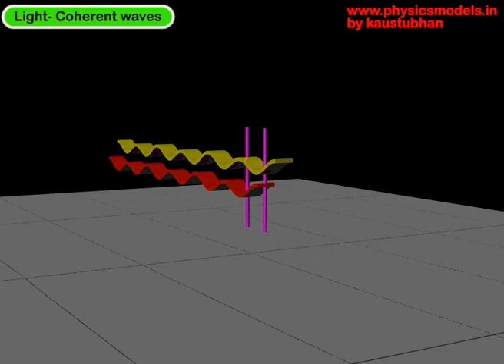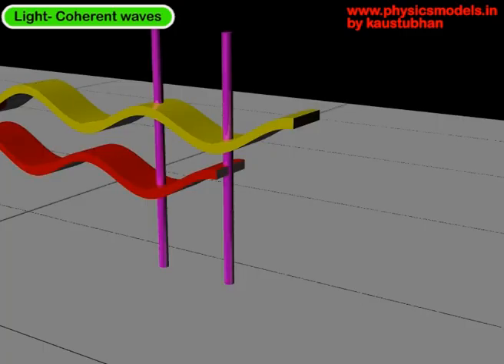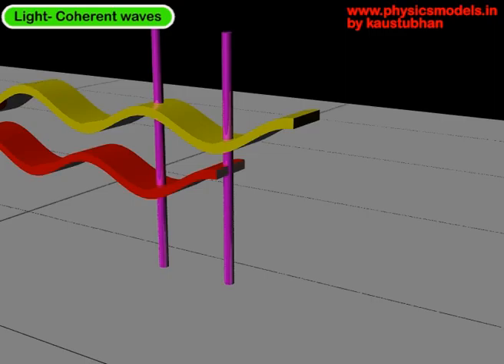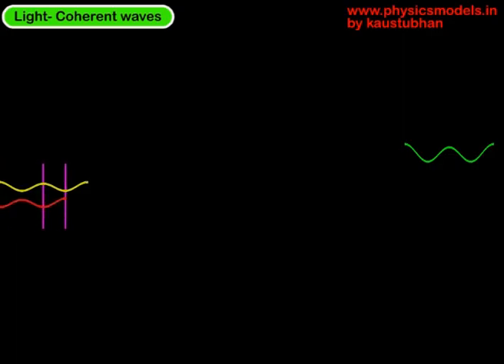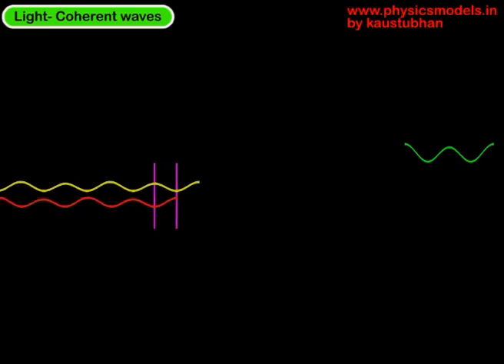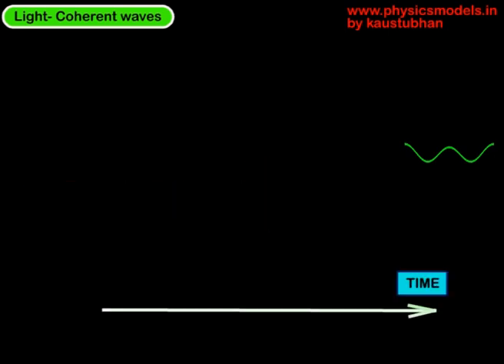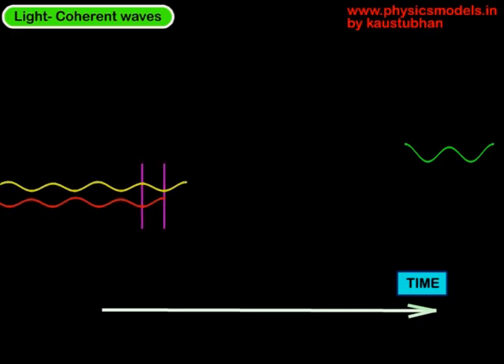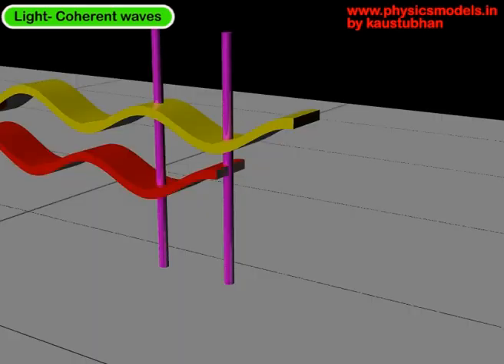Physics Made Easy- Light waves Coherent-1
Video explains the basics of Coherent waves with imaginary 3D views of travelling waves. [also thanks]